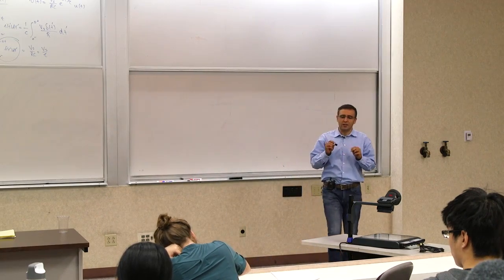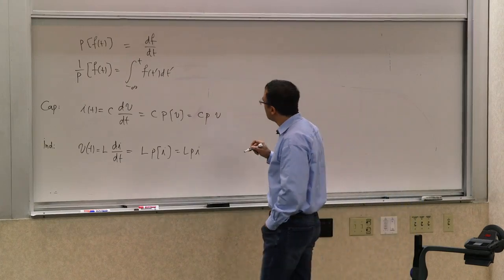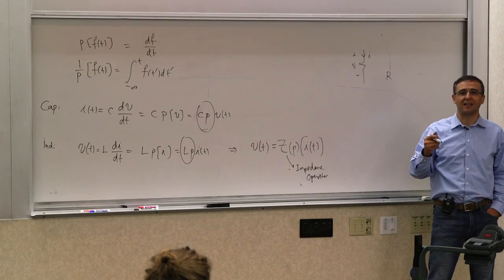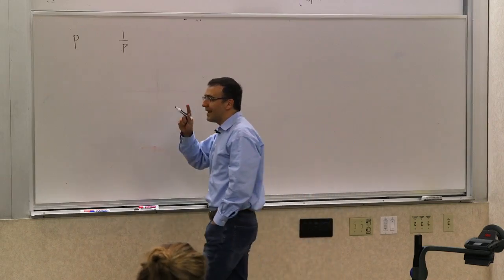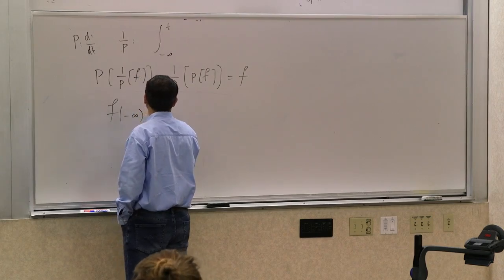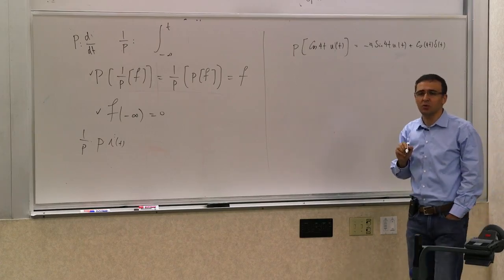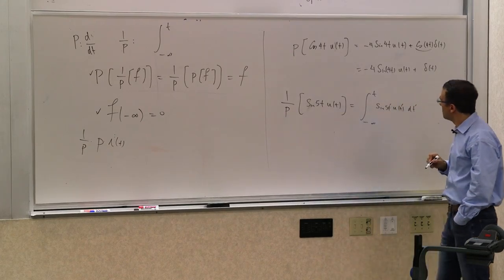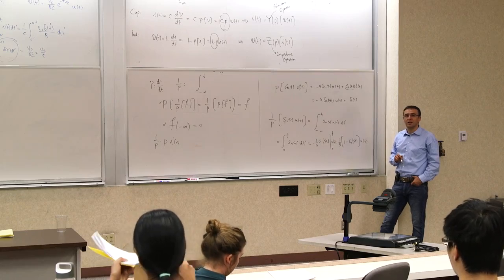016 Heaviside Operator Introduction, basic examples